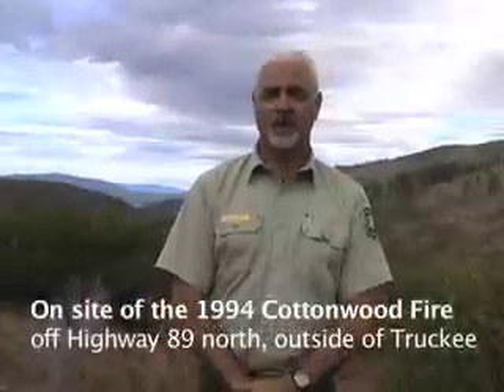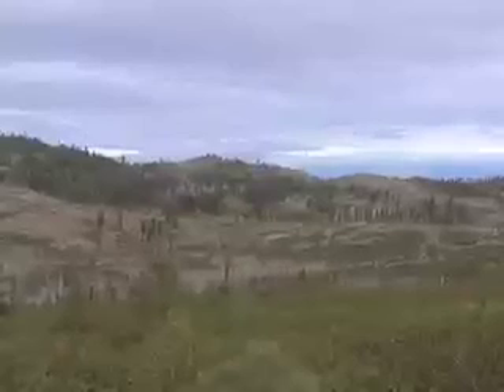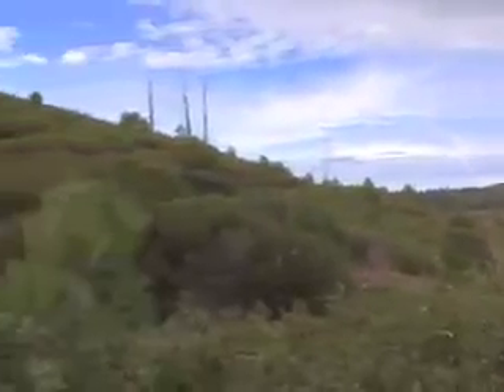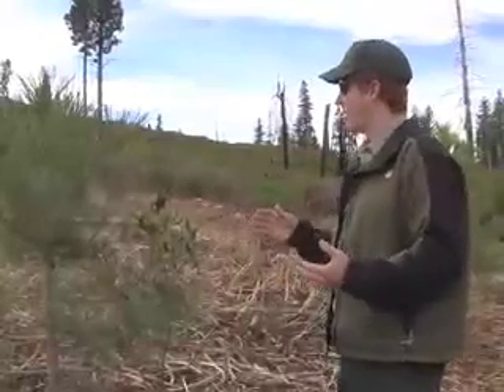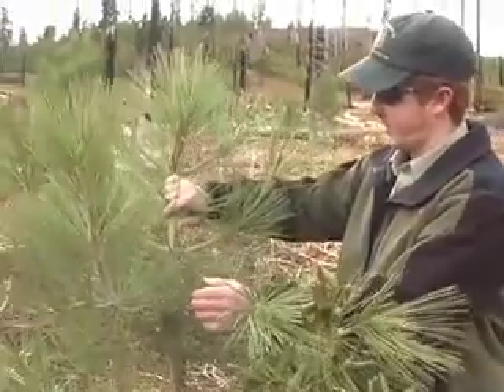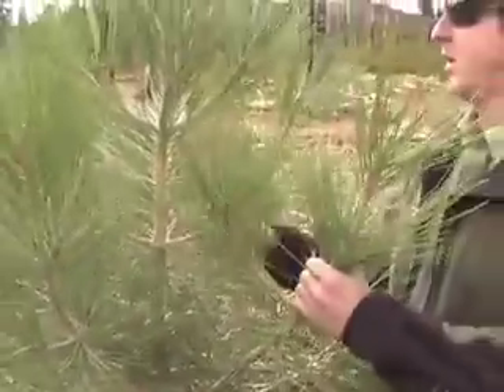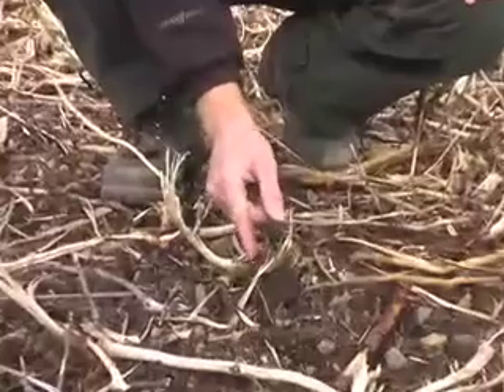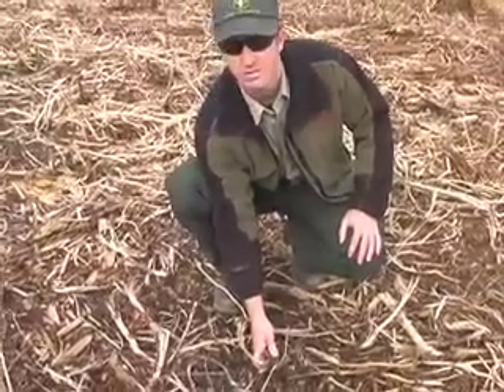Forests After Fire - Cottonwood Fire restoration project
Sam Wilbanks, Sierraville district ranger, and U.S. Forest Service Forester Scott Conway explain the Forest Service's efforts to assist forest recovery at the site of the 1994 Cottonwood Fire.